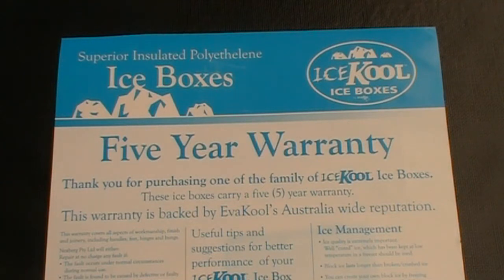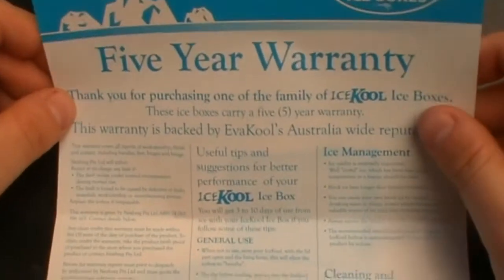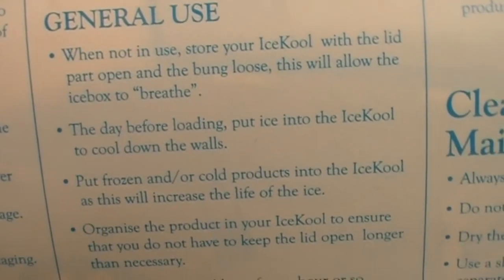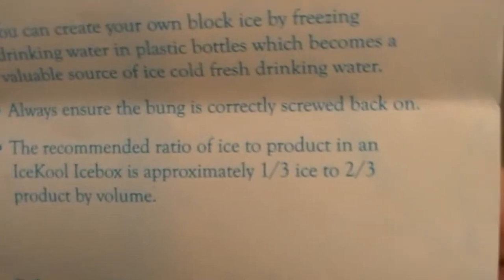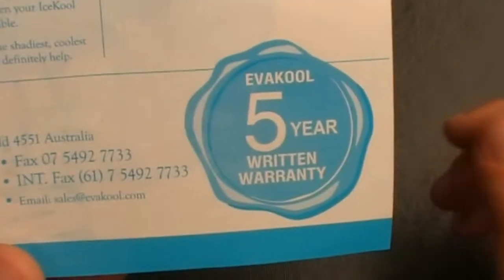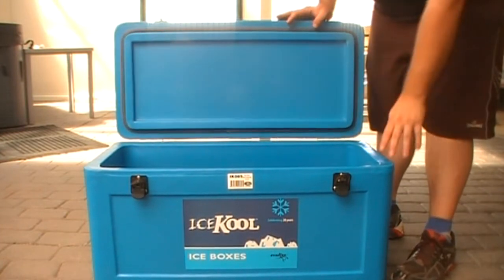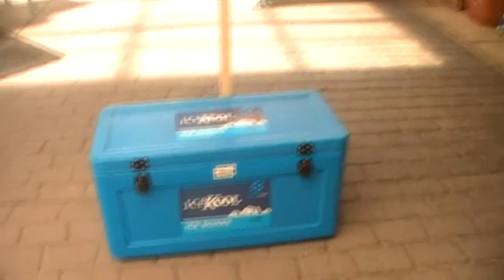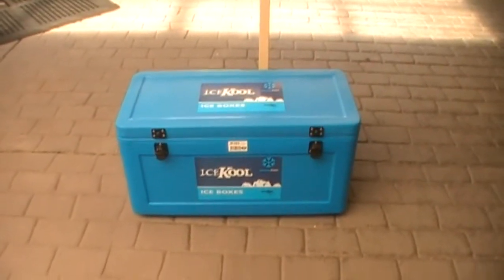Evakool 85l Ice Box Review